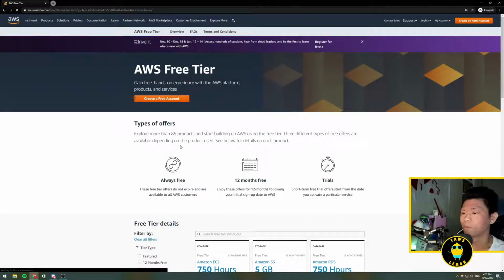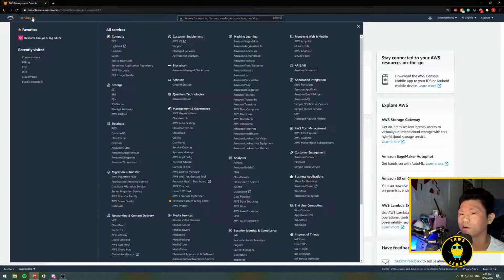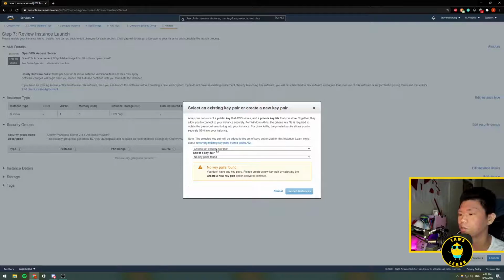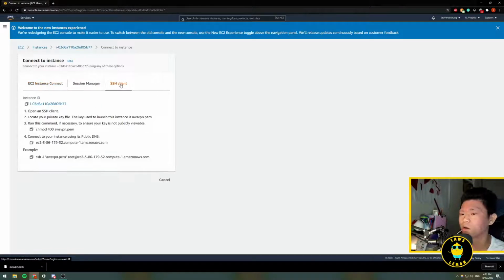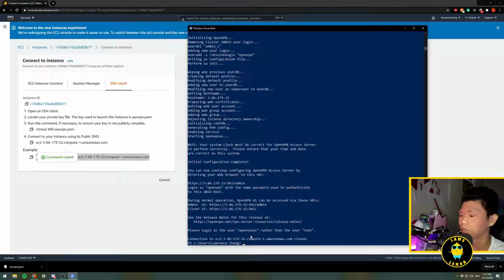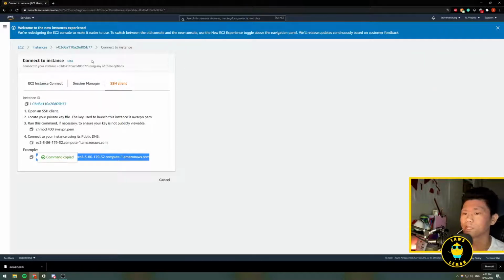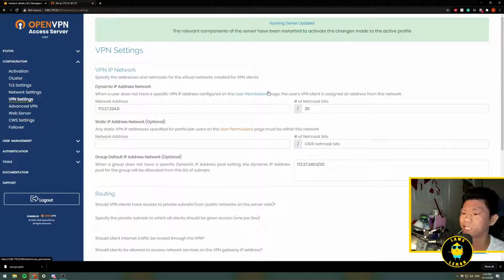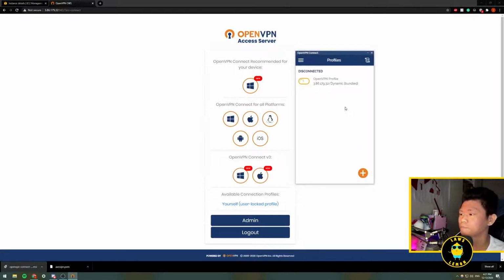Hacking the System -- How to Get a FREE VPN for A Year !!!!!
Hey, Law here!! It's been a while since we have had a Hacking the System vid, but fear not it's back. This time I will teach you how to use AWS to get yourself a free VPN to protect your data. :)